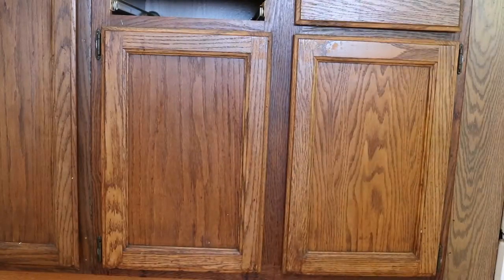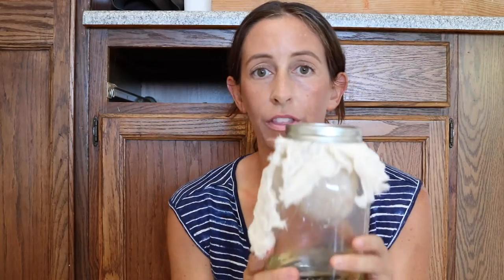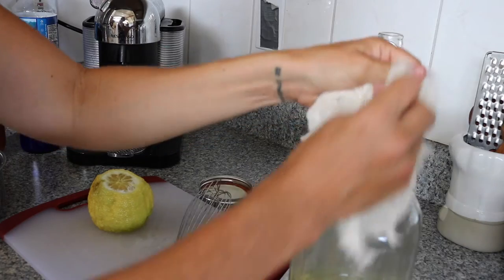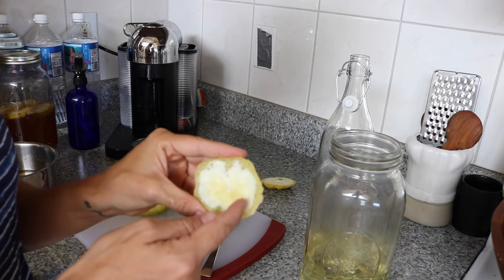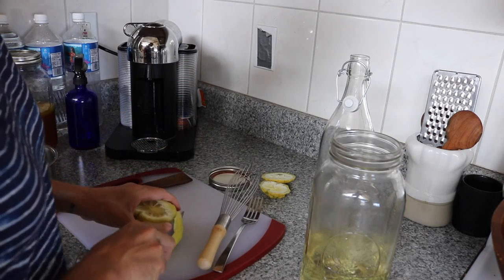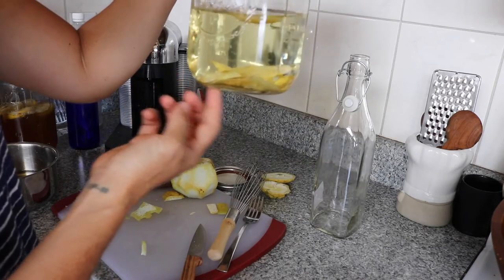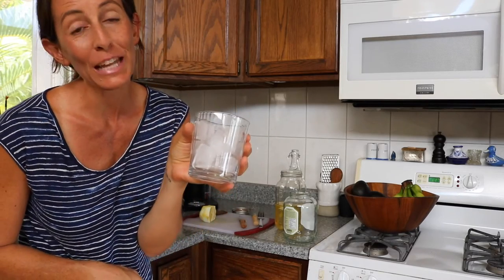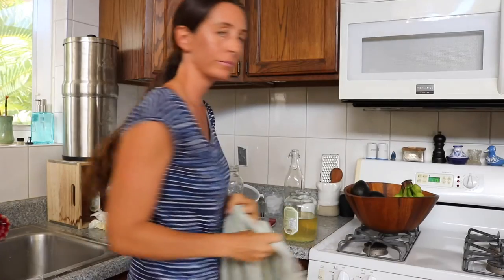When life hands you lemons-make limoncello!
OPEN ME!
Hi friends!
Here is the recipe I used to make this limoncello:Franny’s Limoncello

What You’ll Need:

1 bottle Skyy Vodka (750ml.)
2 lemons, rinsed (ideally organic, Meyer lemons)
Cheesecloth
Twine
To Finish:

1.5 cups simple syrup (50/50 water and sugar by weight)
Zest of two lemons (new, fresh Meyers)
Directions:

Pour vodka into a clean glass jar.
Wrap lemons in cheesecloth and suspend over vodka (using the twine to secure them).
Seal tightly, and let sit undisturbed (in a cool, dark place) for one month.
After one month, discard lemons, then add syrup and the fresh zest of two new lemons.
Let sit for 15 minutes, and strain through a fine mesh sieve (or more cheesecloth).
Chill and then drink up.